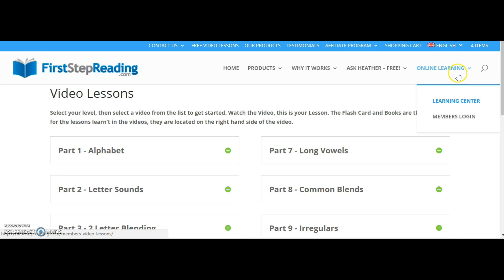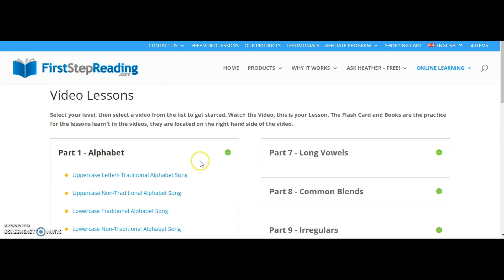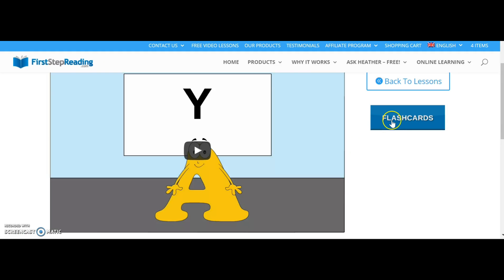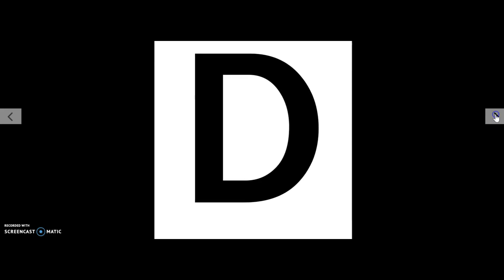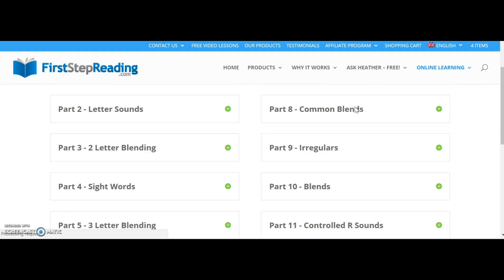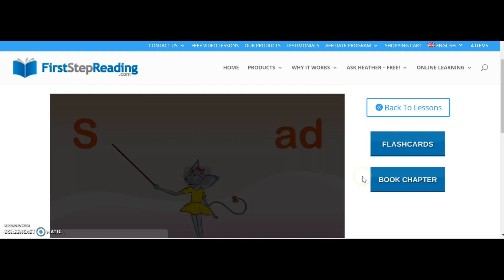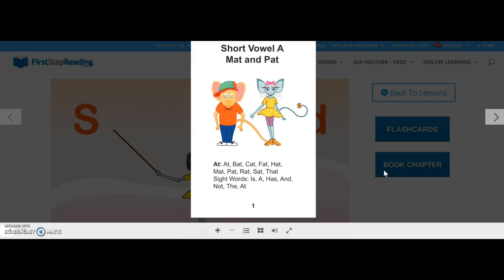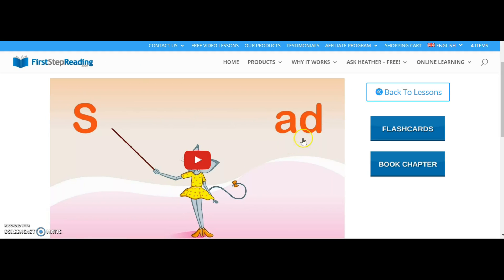FirstStepreading.com Using the Online Membership Area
FirstStepreading.com Membership Area Tour

How to use the Online Membership!

1. Login to your Account
2. Go to Online Learning
3. Select the Category of what you would like to Learn